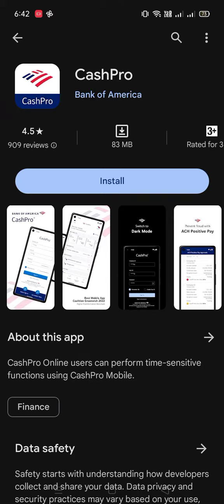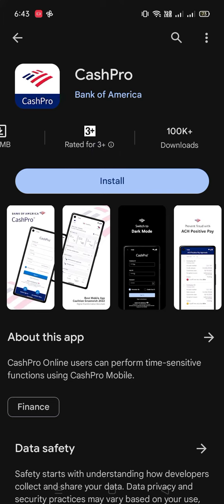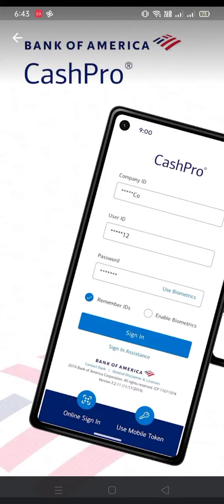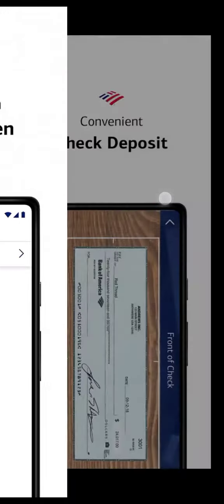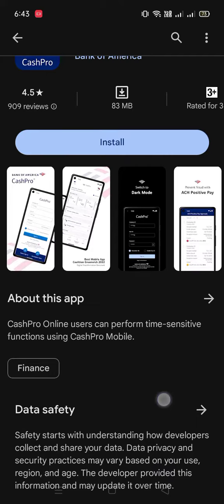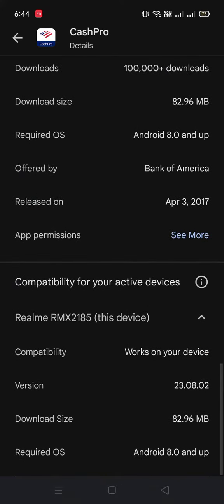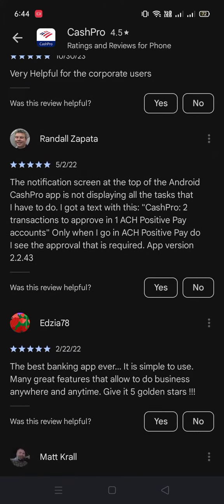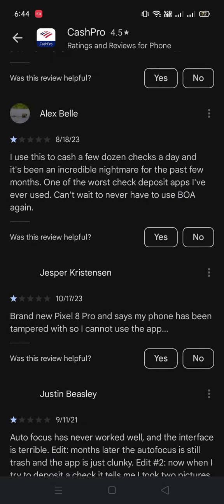CashPro Mobile Banking App Overview & Installation Guide